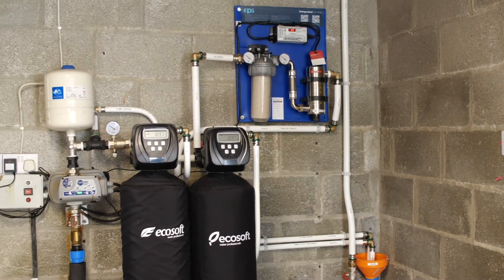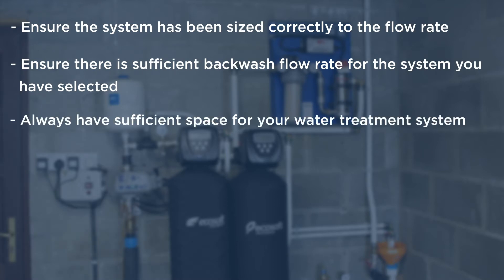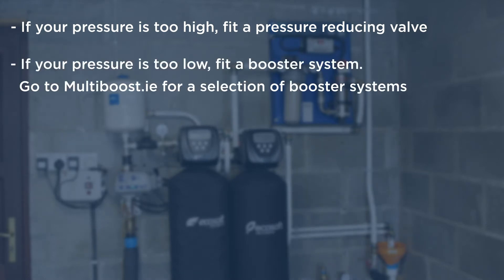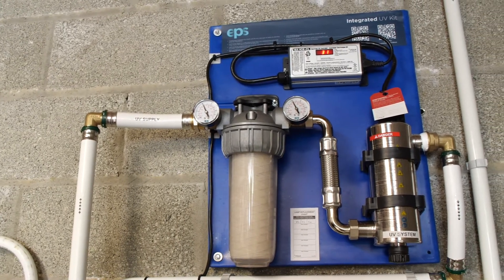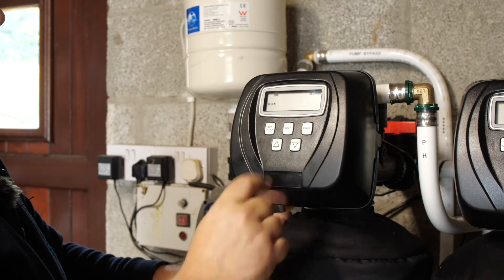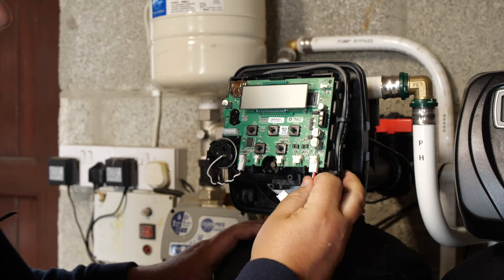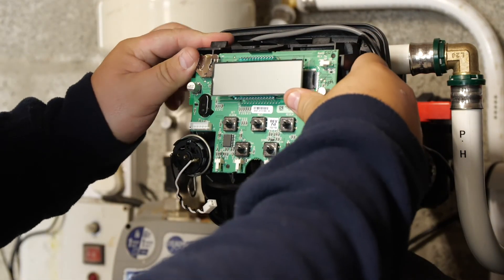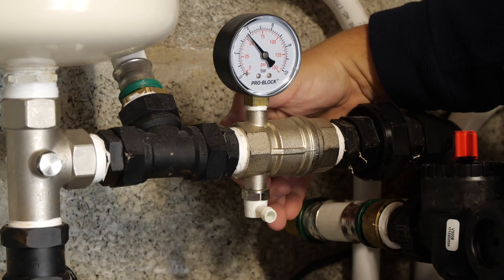Installation & Servicing of a Domestic Water Treatment System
Take a tour of a typical water treatment installation in a domestic setting. This short video covers the installation and servicing of the system.